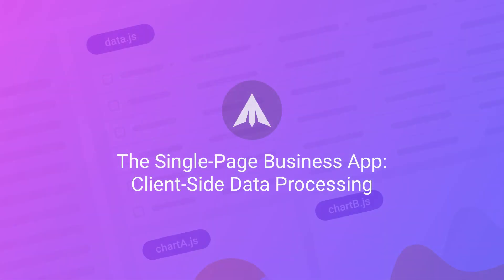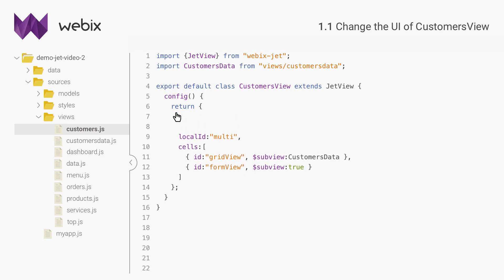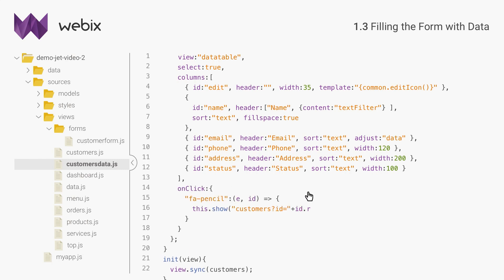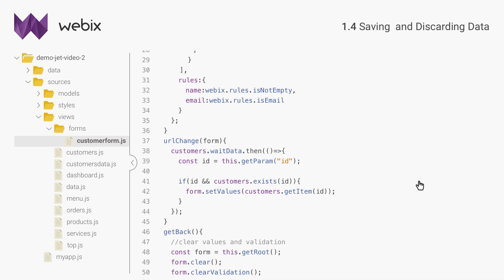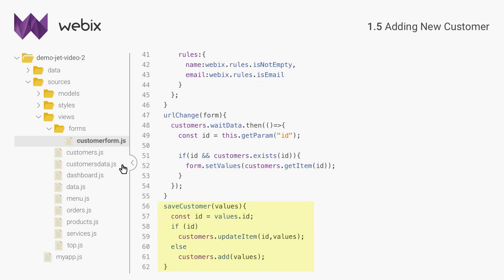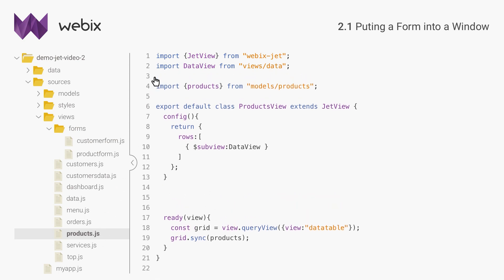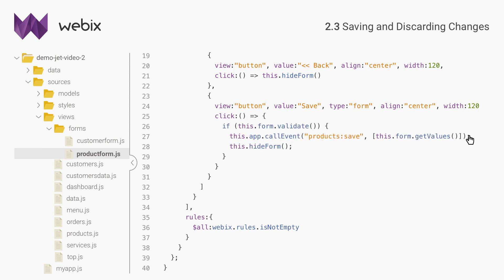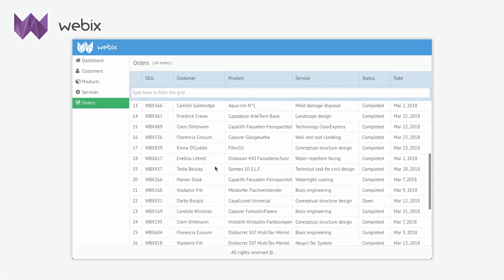Client-Side Data Processing with Webix Jet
Learn how to create single-page applications using Webix Jet. Part2 - Client-side data processing